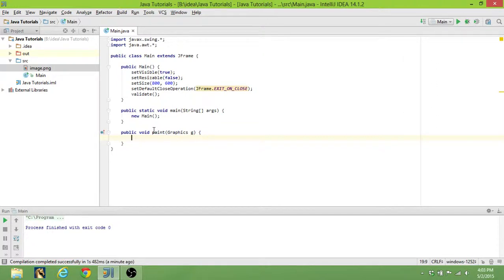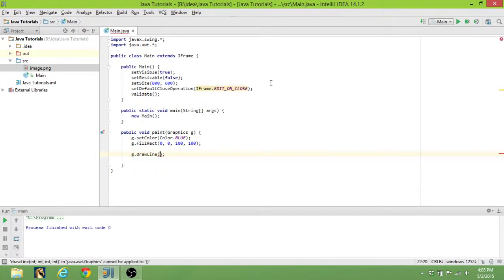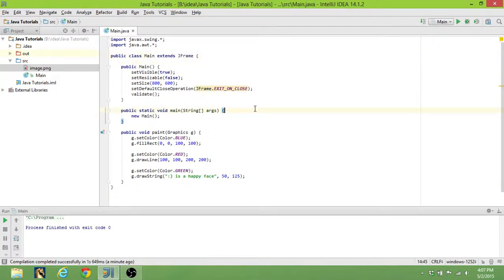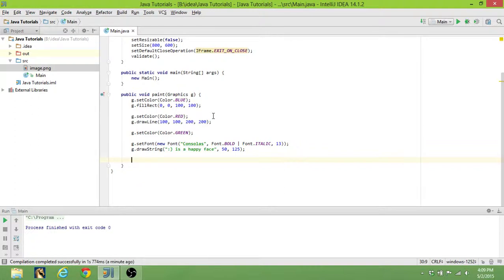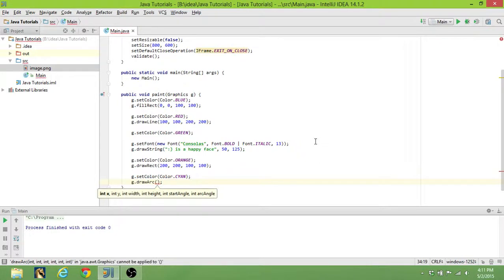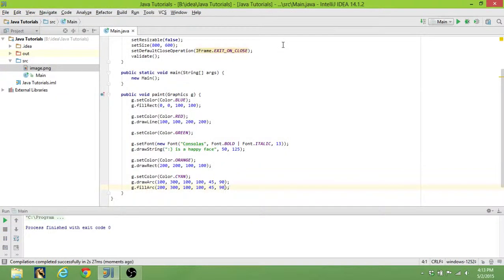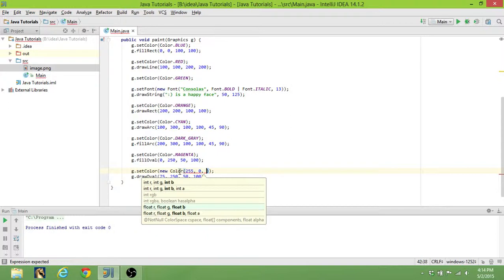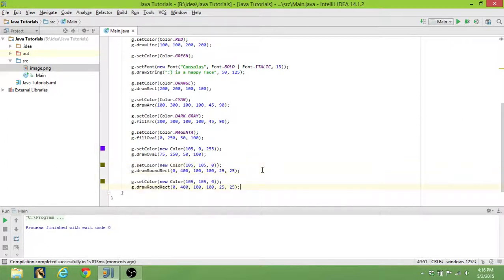Java Tutorial - Drawing with Graphics (Mainly for beginners!)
Hi guys! In this video I present how to draw with a java.awt.Graphics object, since it's vital when making games. Be aware that I only used swing for time's sake. When you implement this into your own game (when, not if! :) ), don't use swing, but instead, use a canvas from the java.awt package.